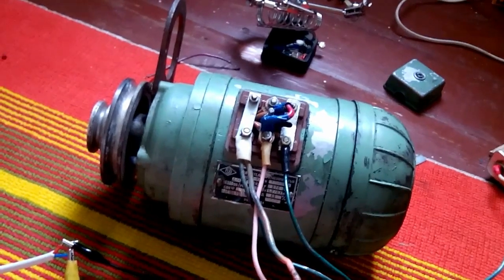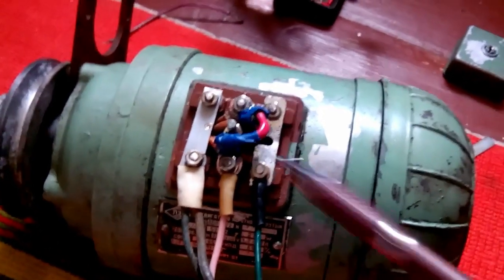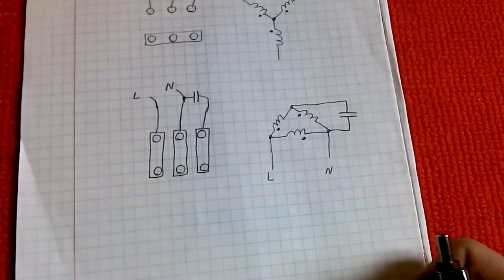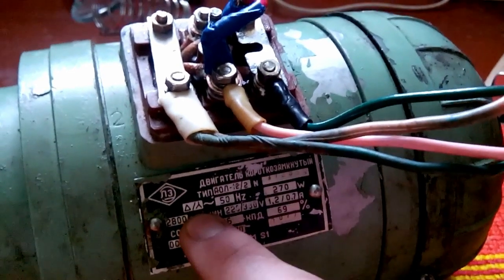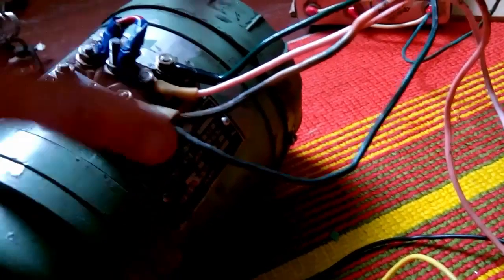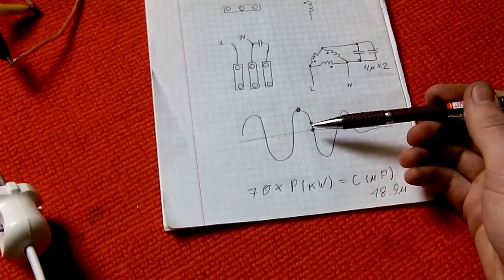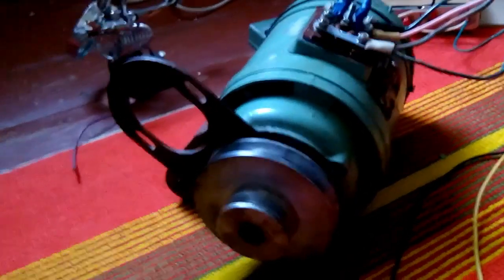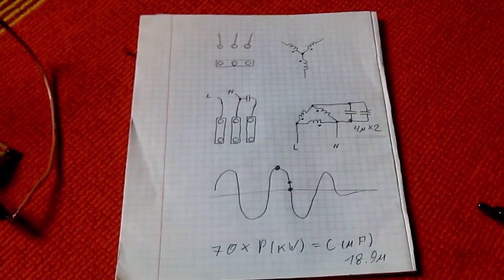Rewiring a 3 phase motor to delta (380v to 230V conversion)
In this video, I try to explain to you what you have to do to run such motor from a single phase